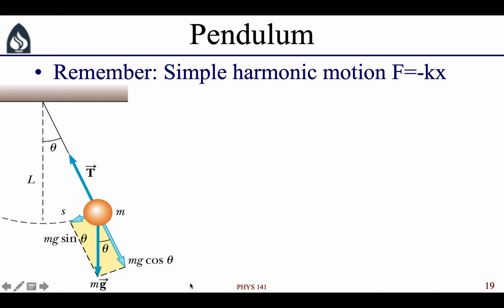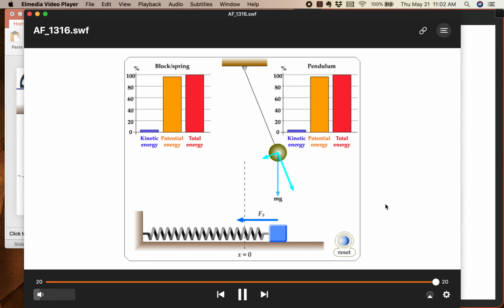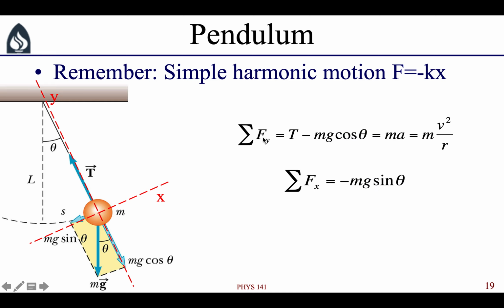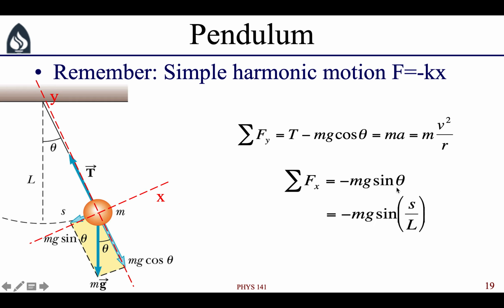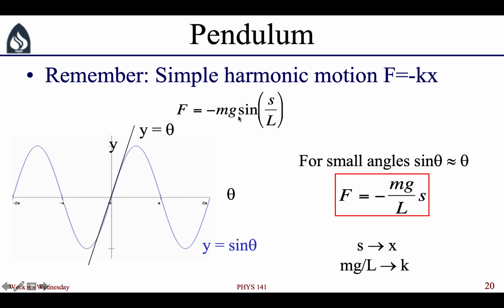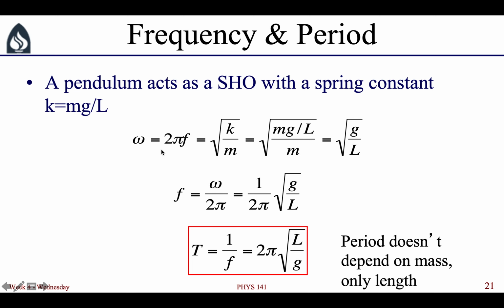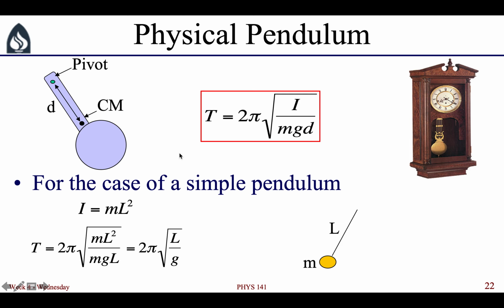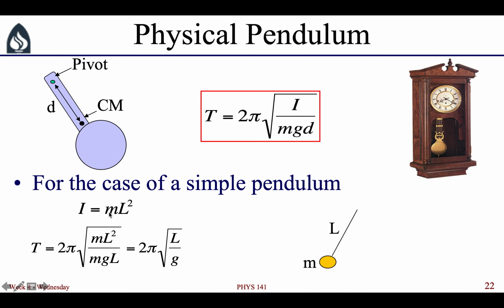PHYS141 Lesson17 Ch15 Sec4 1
Pendulum Oscillations